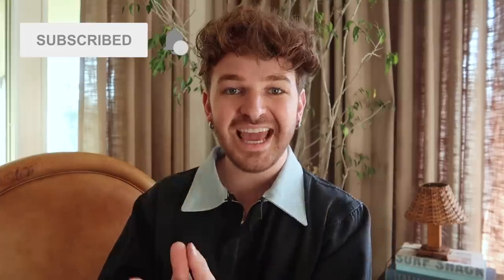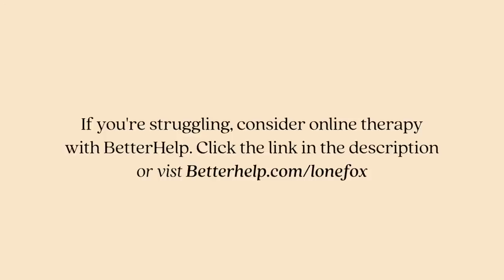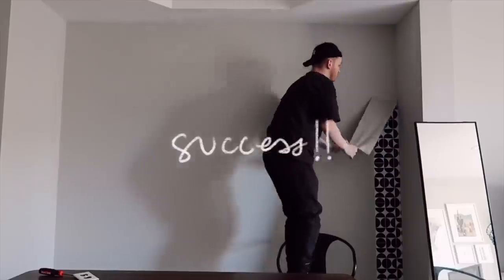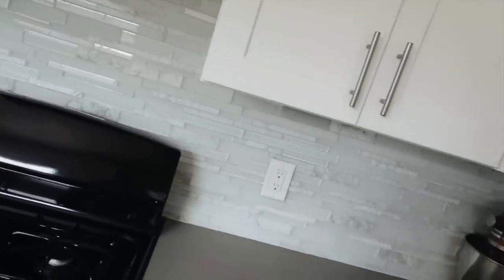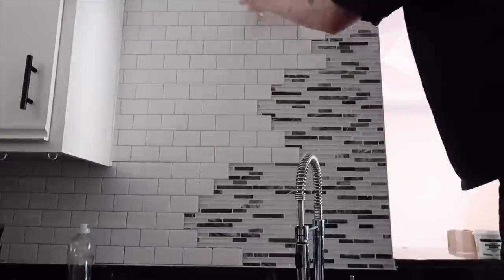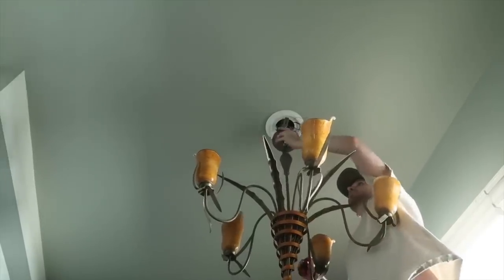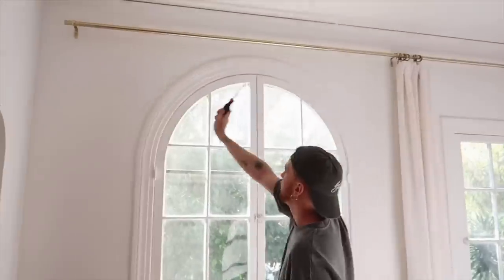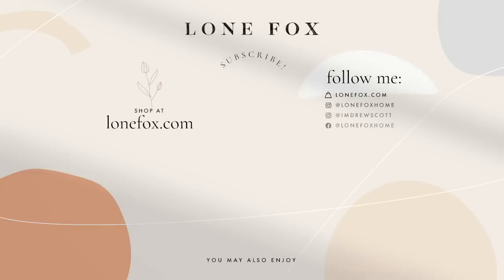The BEST & WORST DIY Rental Friendly Upgrades *Peel & Stick + More*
When it comes to a rental, finding ways to make it your own can be a bit challenging. Today I wanted to round up by top favorites and some of my least favorite rental friendly upgrades. Almost all of these I have done multiple times and lived with them for years, even documenting the removal process here on the channel. Which peel and stick option is your favorite?